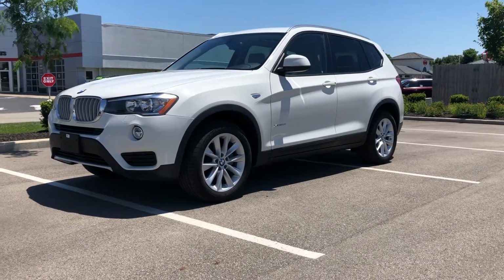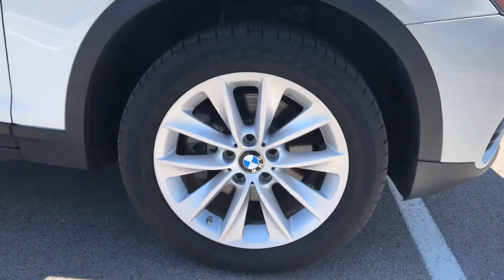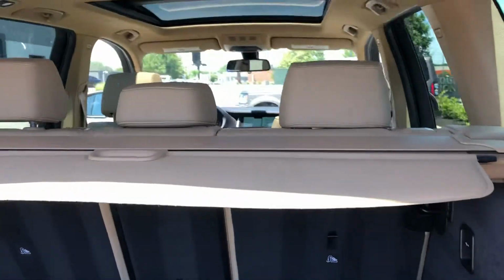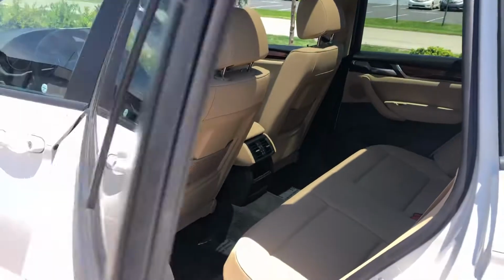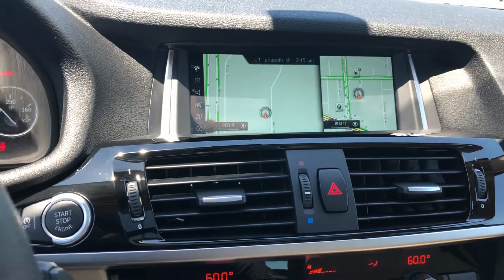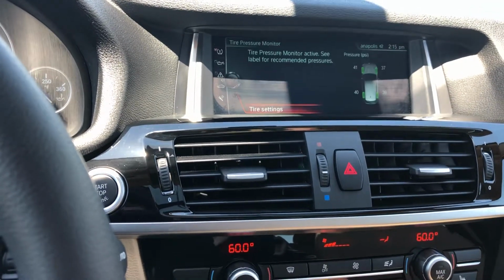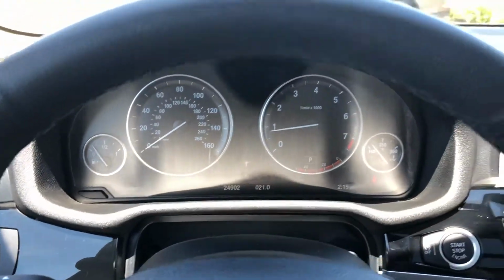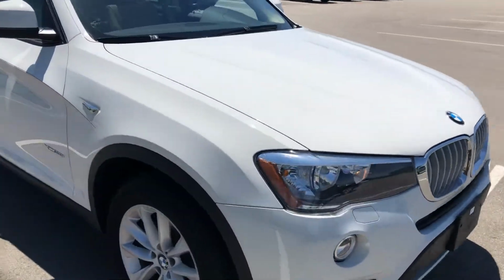2017 BMW X3 28i xDrive